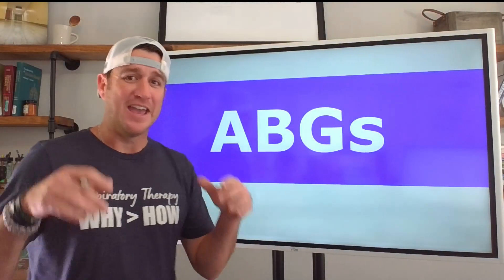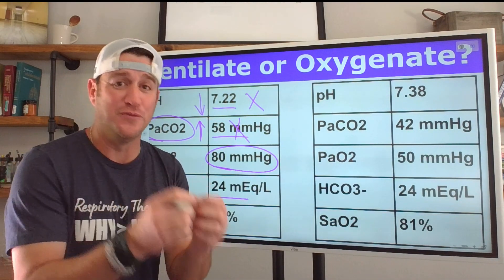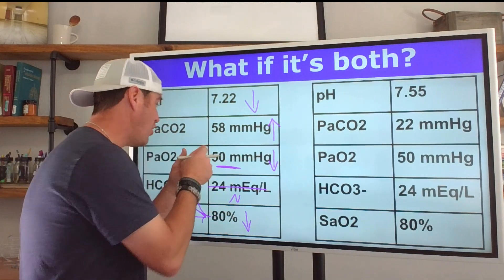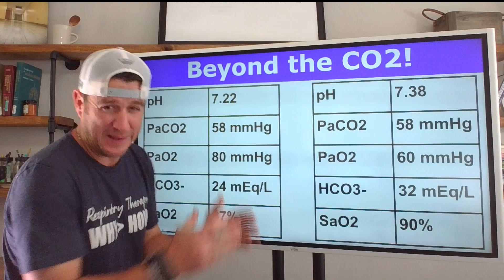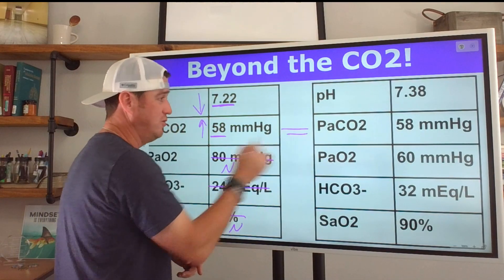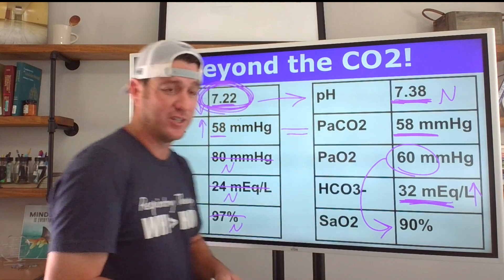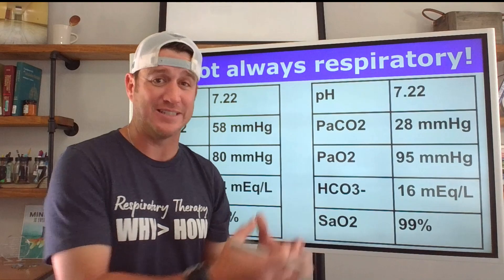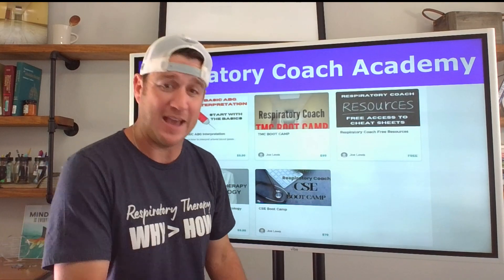Respiratory Therapist: Assessing needs based on ABGs!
Enroll in the Respiratory Coach FREE Resources course, as well as access to TMC/CSE Boot Camps, from this

This video breaks down how to assess patient needs based on ABG values!